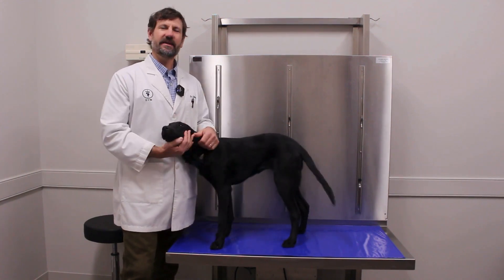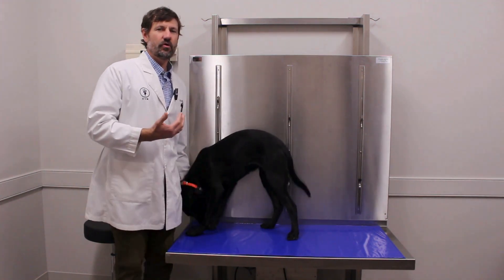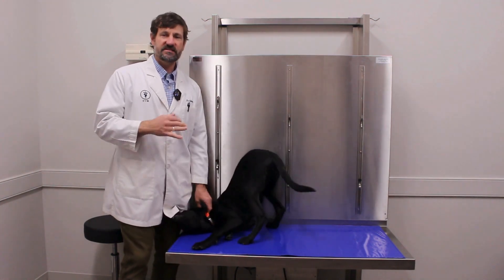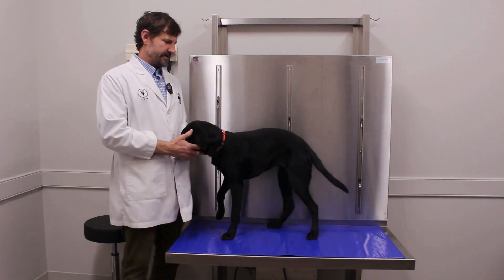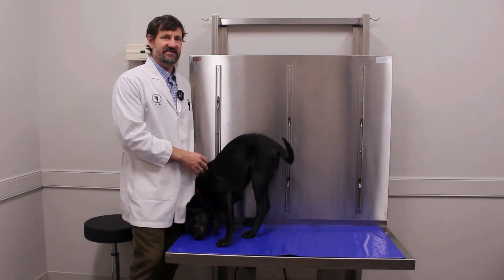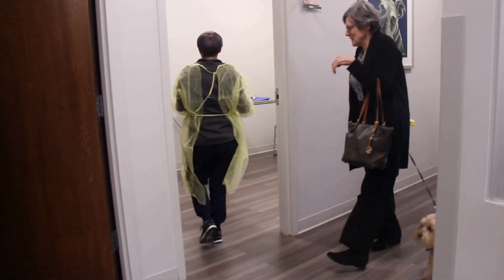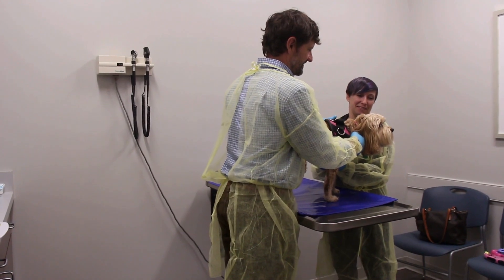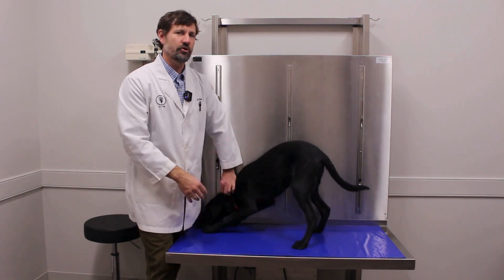Unknown Dog Respiratory Illness in the US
Dr. Kelsey is here to chat about the respiratory illness that is affecting dogs across the country.